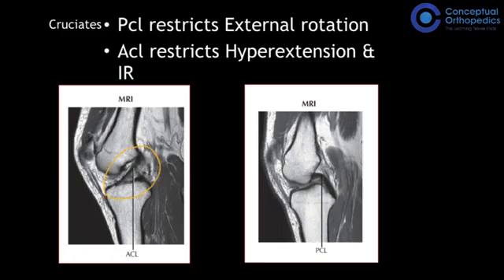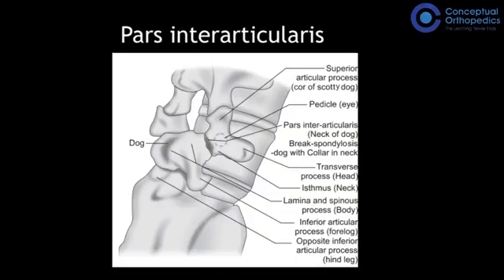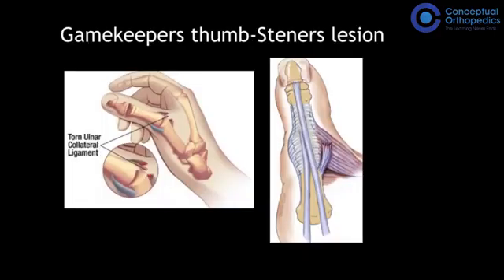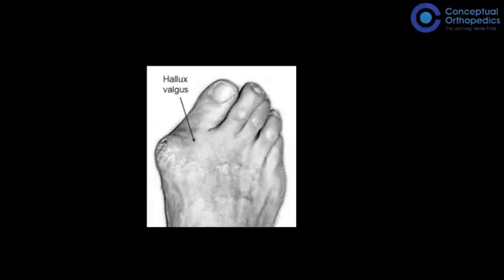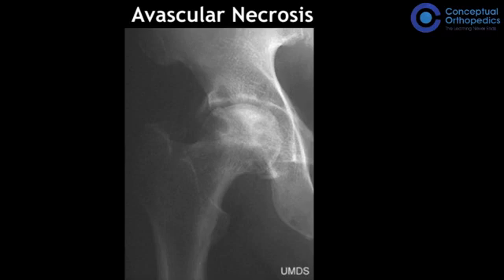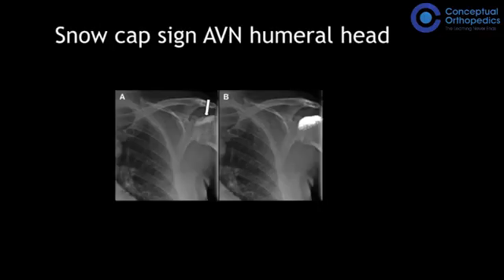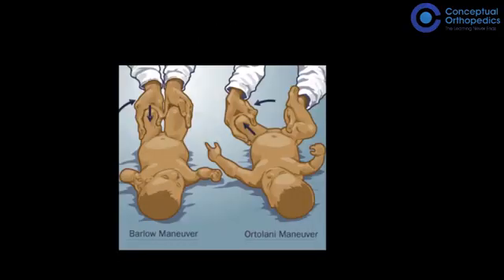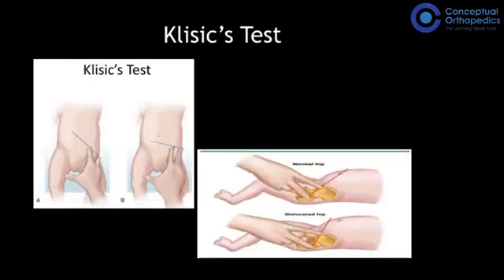X Rays In Sports Injury, Neuromuscular Disorder And Pediatrics Ortho | Dr Apurv Mehra | eConceptual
Dr. Gopa Kumar T. S is an eminent faculty of Orthopaedics in India and is currently working in Baby Memorial Hospital, Kozhikode. He is the founding member of Calicut lectures.
Sometimes the simplest thing appears too hard under stress. We as Orthopaedics resident may have applied so many skeletal or skull traction or advised a crutch or used BB splint, or a Thomas splint but when asked, we usually don’t know the details. This lecture is to eliminate such drawbacks.

Keep Learning  @ConceptualOrthopedics
Hurry Check out the NEW UPDATED eConceptual App & course for Ortho Residents & Practitioners to learn from the Legends, Pioneers & Specialists to enhance clinical & surgical skills.